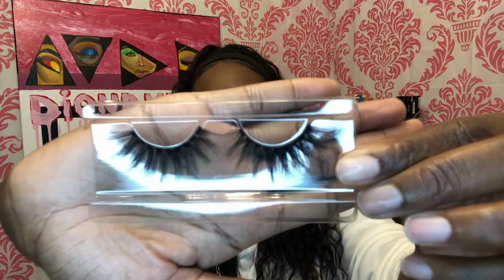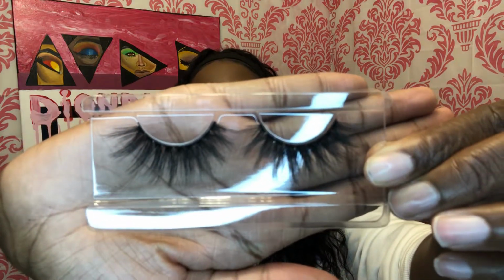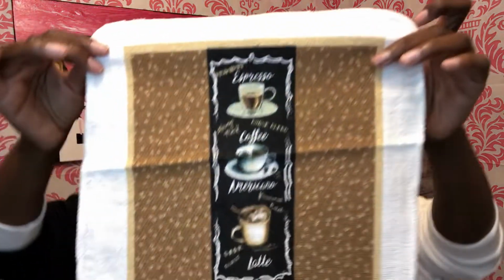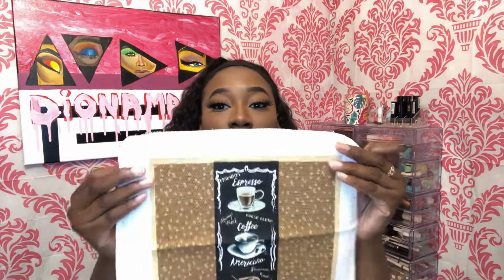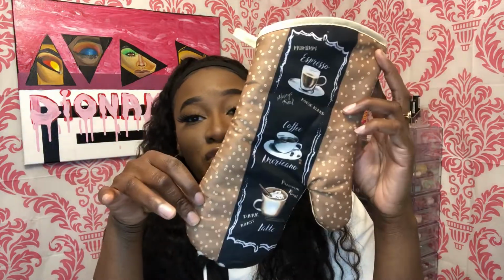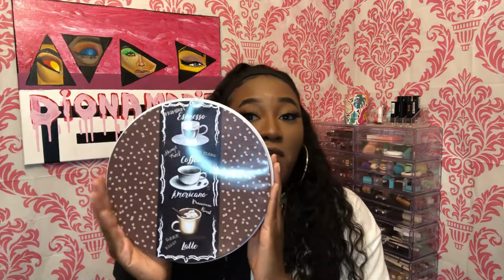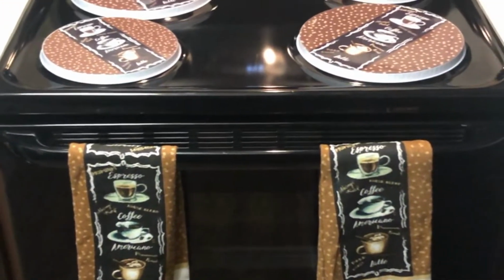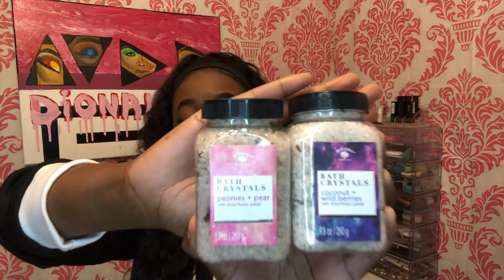Affordable kitchen decor | Mini Dollar tree haul | Diona Marie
what's up yall so in todays video ill be showing a few things that I picked up and I wanted to do a mini dollar tree haul for my kitchen decor which I really love. If you're a coffee person like me I'm sure you'll love it as well.

Want some amazing art!
My friends  Instagram, and website.